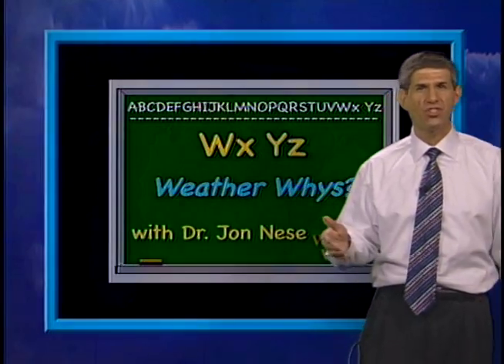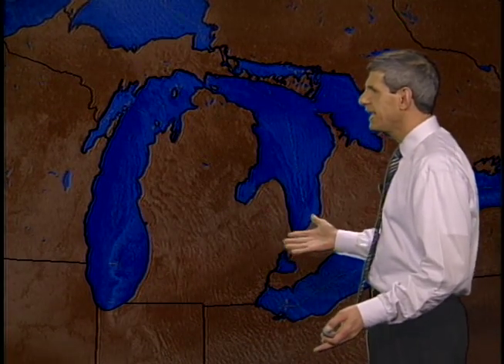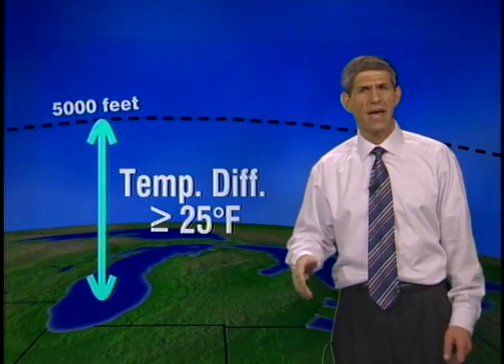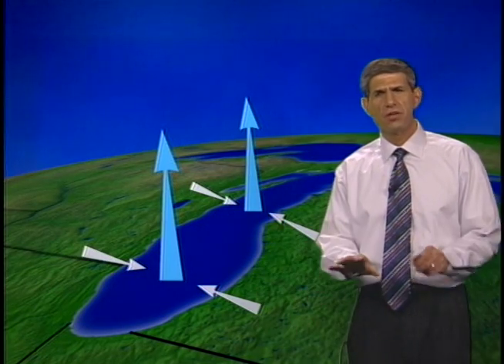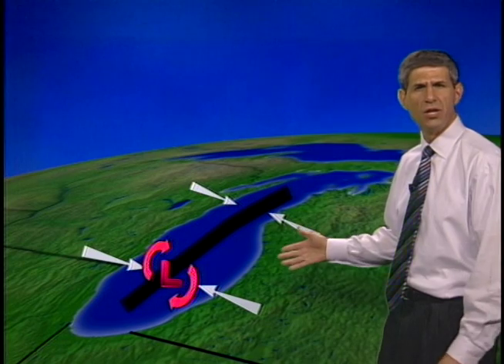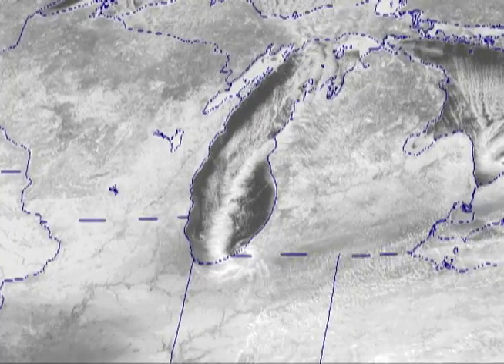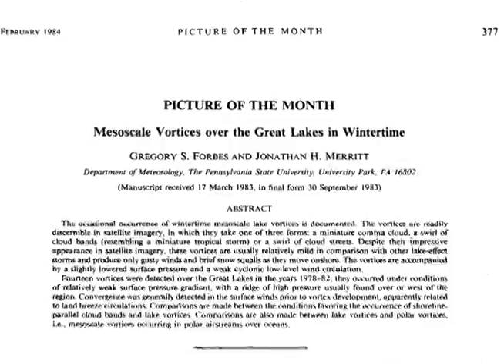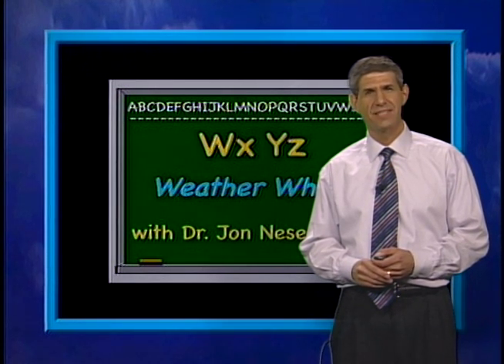WxYz February 27, 2008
Lake Effect Snow